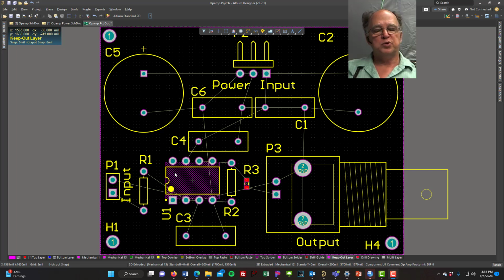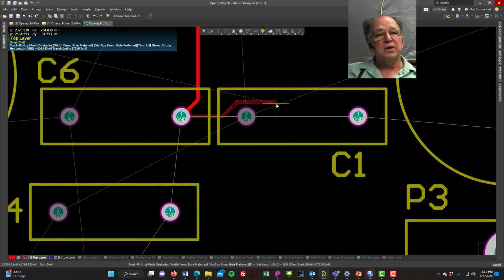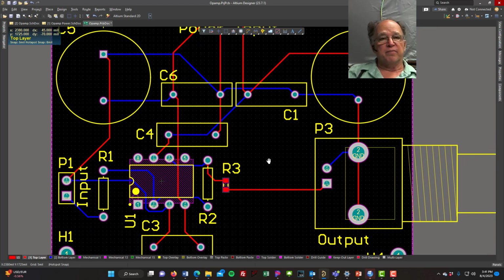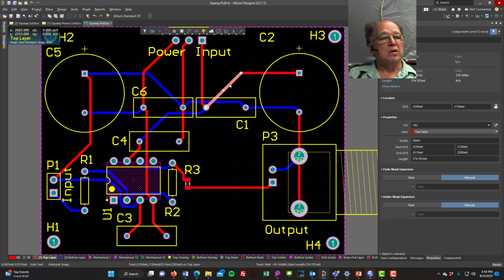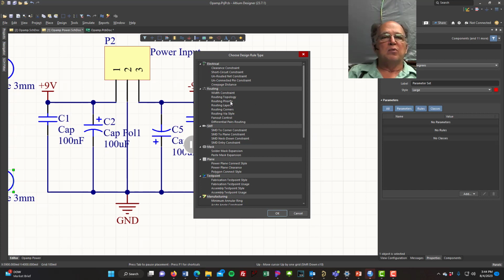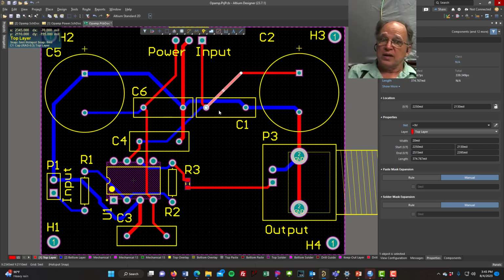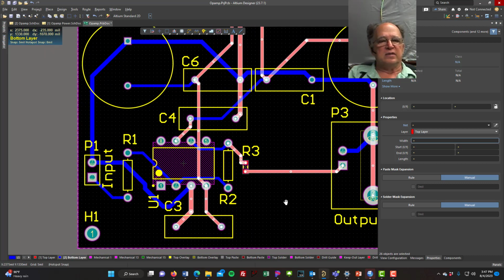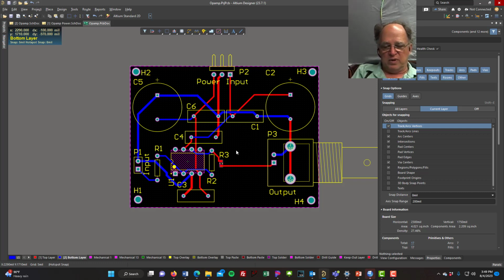7 Altium Designer PCB Routing and Rules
7 Altium Designer PCB Routing and Rules